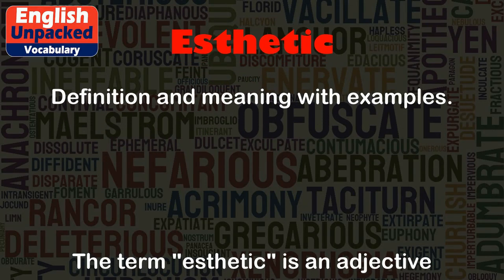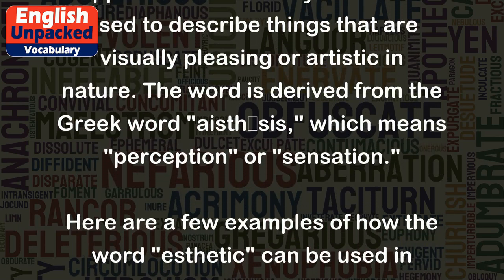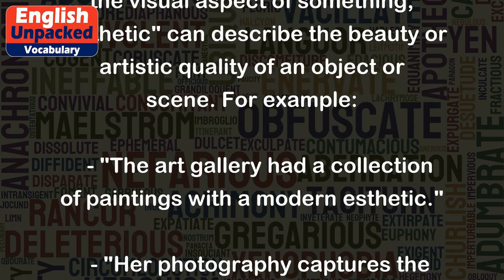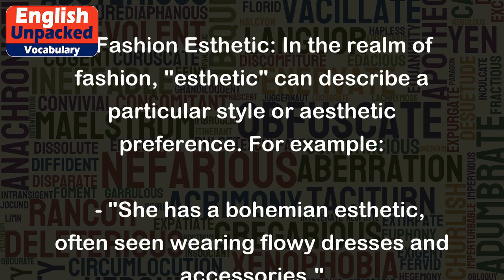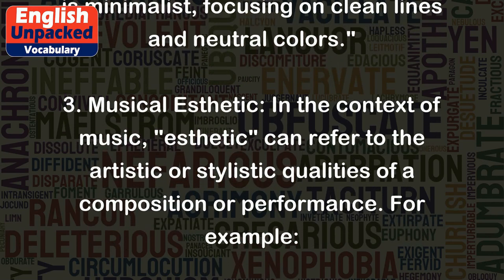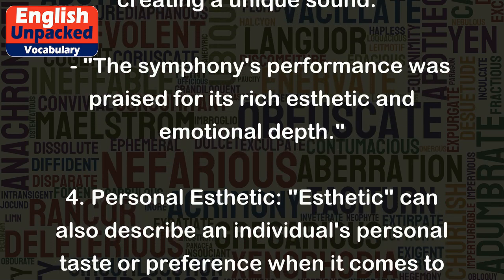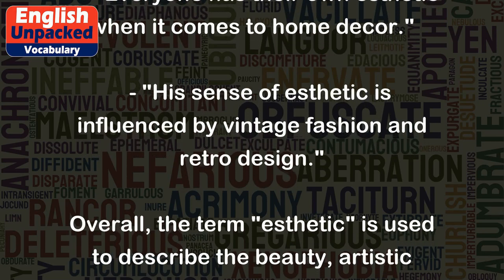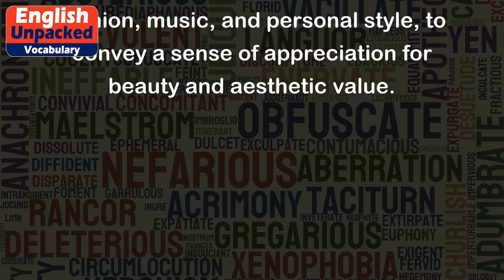Esthetic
The term "esthetic" is an adjective that refers to something that is concerned with beauty or the appreciation of beauty. It is often used to describe things that are visually pleasing or artistic in nature. The word is derived from the Greek word "aisthēsis," which means "perception" or "sensation."
Here are a few examples of how the word "esthetic" can be used in different contexts:
1. Visual Esthetic: When referring to the visual aspect of something, "esthetic" can describe the beauty or artistic quality of an object or scene. For example:
   - "The art gallery had a collection of paintings with a modern esthetic."
   - "Her photography captures the natural esthetic of landscapes and wildlife."
2. Fashion Esthetic: In the realm of fashion, "esthetic" can describe a particular style or aesthetic preference. For example:
   - "She has a bohemian esthetic, often seen wearing flowy dresses and accessories."
   - "The fashion designer's esthetic is minimalist, focusing on clean lines and neutral colors."
3. Musical Esthetic: In the context of music, "esthetic" can refer to the artistic or stylistic qualities of a composition or performance. For example:
   - "The band's esthetic combines elements of rock and folk music, creating a unique sound."
   - "The symphony's performance was praised for its rich esthetic and emotional depth."
4. Personal Esthetic: "Esthetic" can also describe an individual's personal taste or preference when it comes to beauty or style. For example:
   - "Everyone has their own esthetic when it comes to home decor."
   - "His sense of esthetic is influenced by vintage fashion and retro design."
Overall, the term "esthetic" is used to describe the beauty, artistic quality, or visual appeal of something. It can be applied to various domains, such as visual art, fashion, music, and personal style, to convey a sense of appreciation for beauty and aesthetic value.